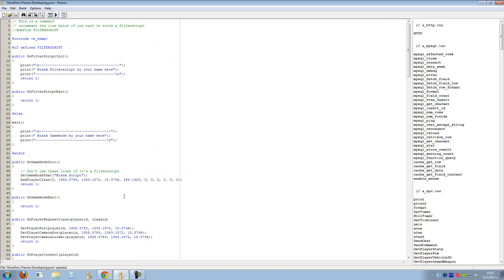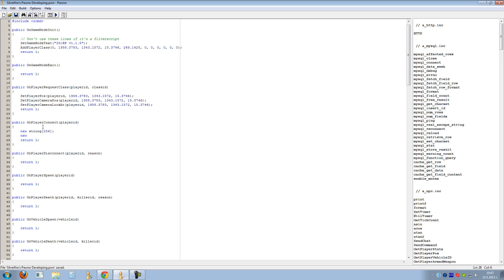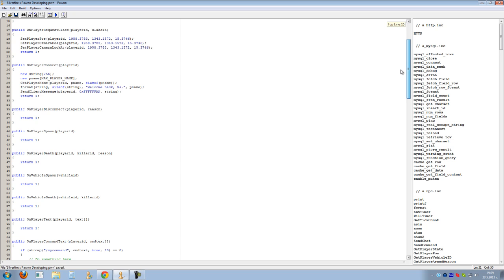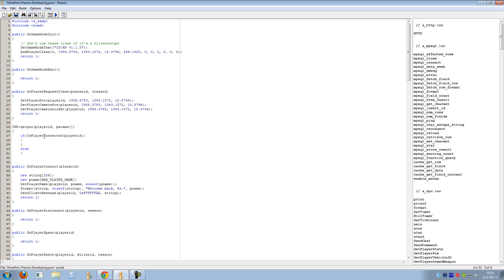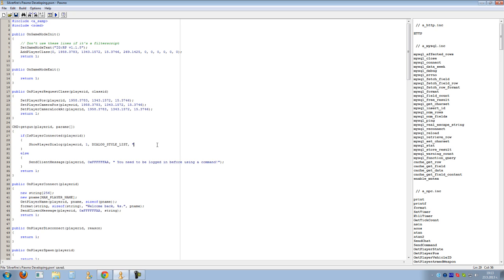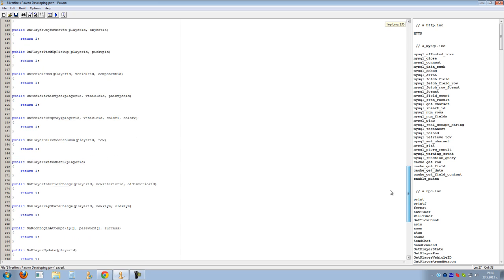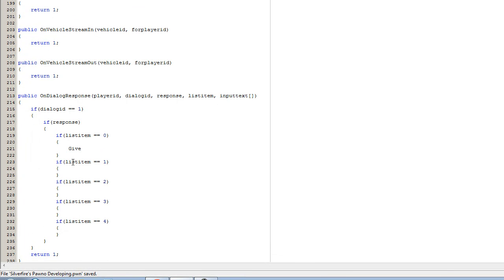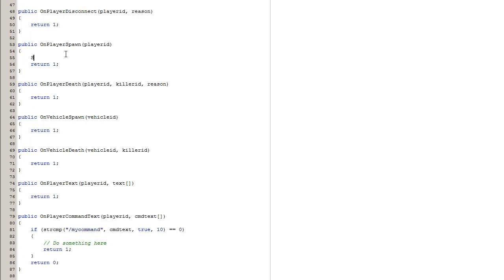Pawno Tutorial(s) - Episode 2 - Connect messages & Small ZCMD commands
In this video I'll be showing you guys how to make simple connection messages and commands using ZCMD.

How to install ZCMD:
1) Open your server folder;
2) Open the folder " pawno" then "include";
3) Paste the zcmd.inc file in there.